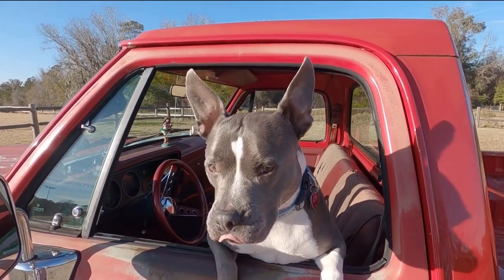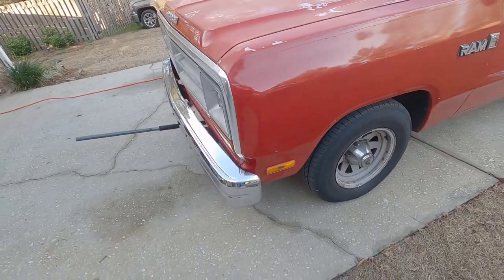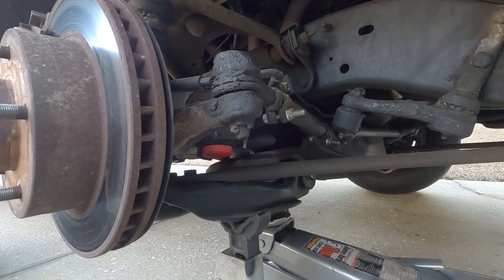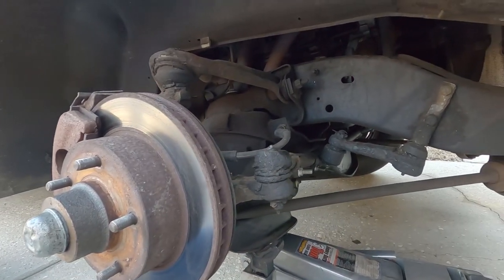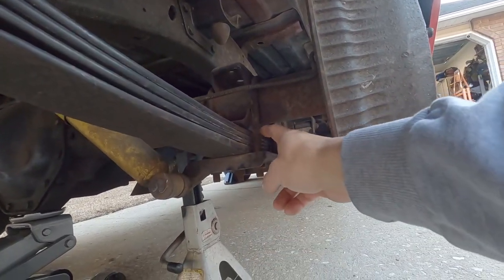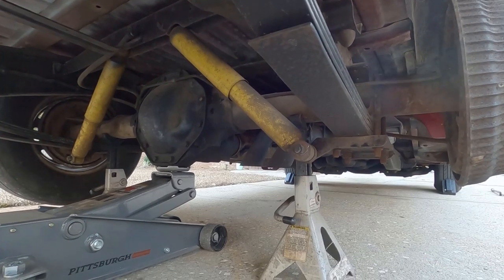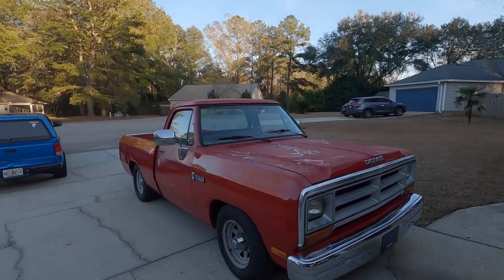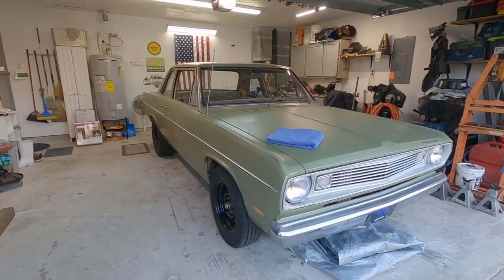How I lowered my D150!!!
BigRed setup:
360 Magnum stock used block $150
Stock 1986 distributor with MSD6AL Programmable
Hughes cam SER2226ALN-08
Hughes valve springs, retainers and keepers
Edelbrock AirGap intake
Stock heads, slightly ported
ACC Performance Torque converter 2800 stall
727TF transmission w/ shift kit
9.25 rear end with 3.55 gears and sure-grip
lowered with B150 front control arms and rear home made flip kit.
275/60/15 Nitto 555R rear tires, 215/75/15 Toyo fronts
No A/C but all SMILES

I am @TheGasTap on Instagram and FaceBook

For wholesale prices with on performance and racing parts, email
@nickcraig5 on Instagram.

Check out Super Clean's cleaning products.